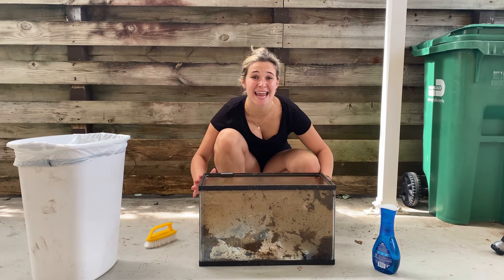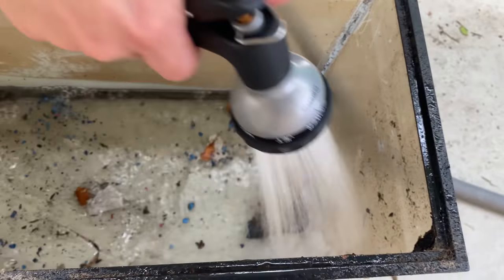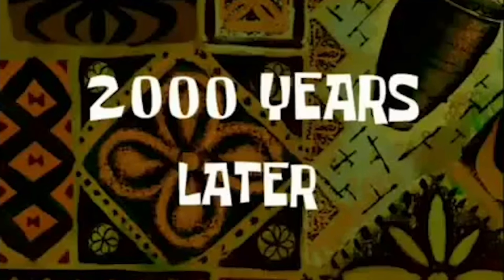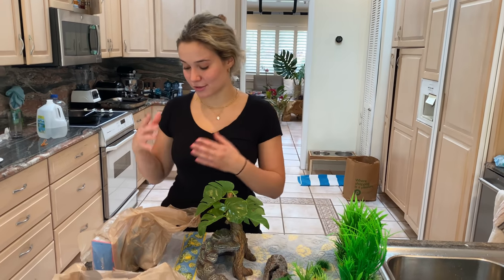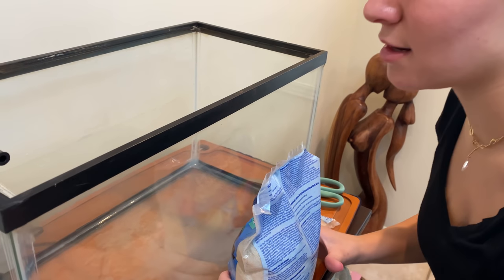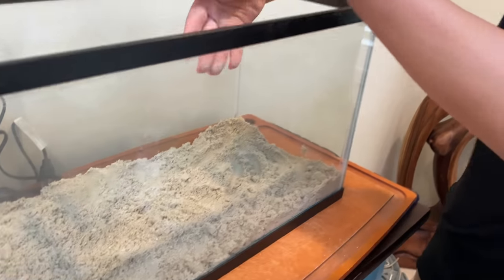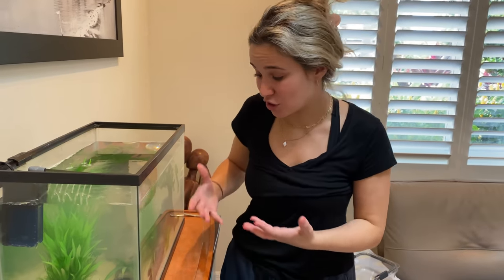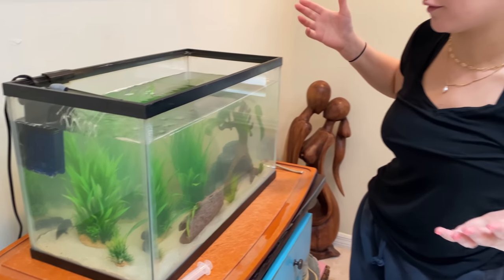NEW BABY AXOLOTL AND AQAURIUM!